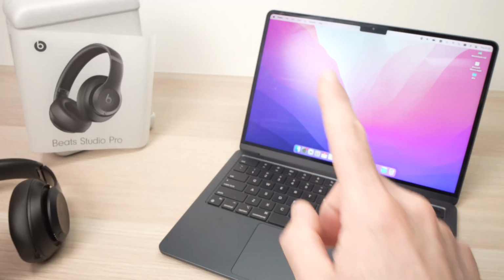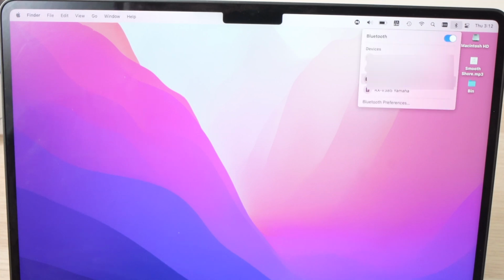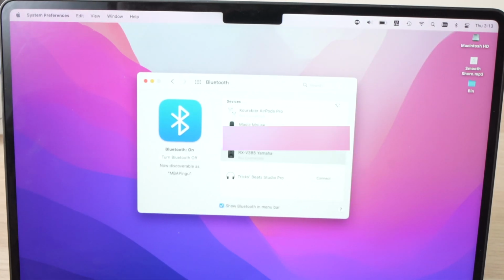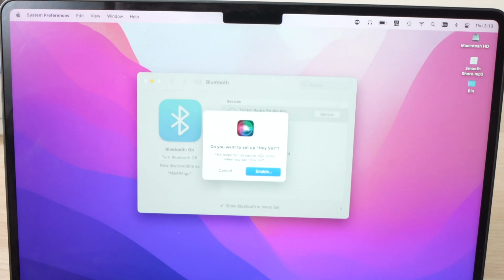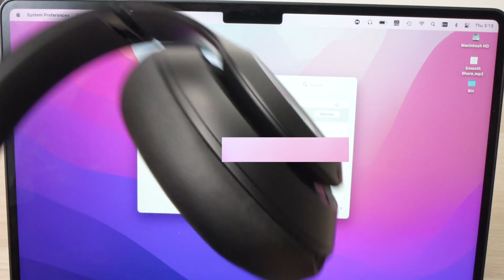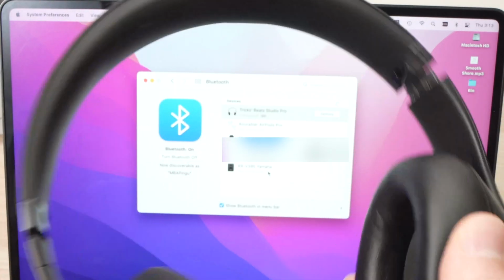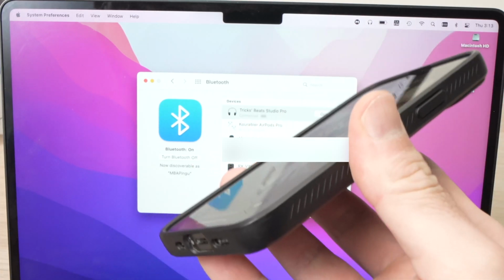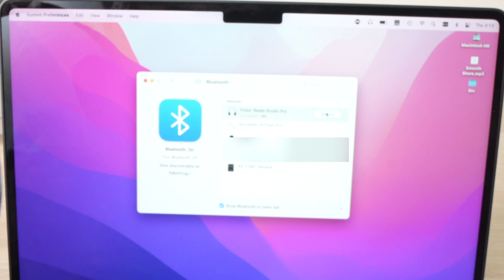How to Connect Beats Studio Pro to MacBook, MacBook Pro, iMac..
Here are the steps your need to take to connect your Beats Studio Pro to your Mac computer.
↓↓Amazon links↓↓
►Beats Studio Pro
►Beats Fit Pro
►Apple 20W USB-C Power Adapter